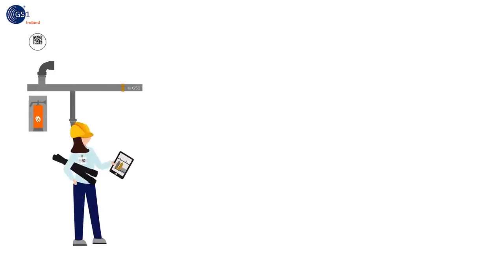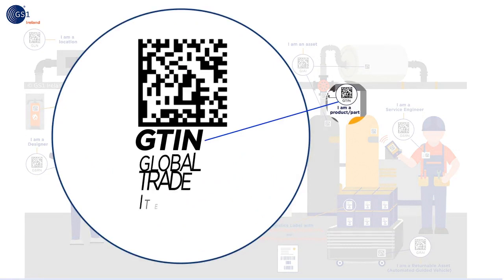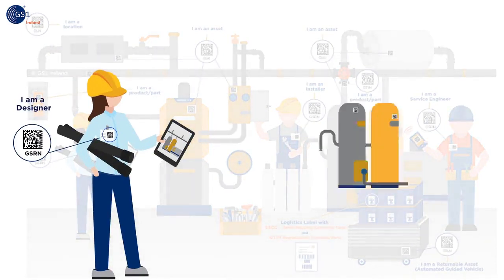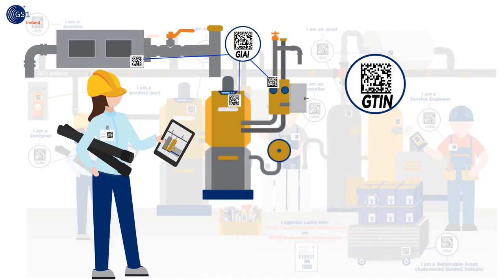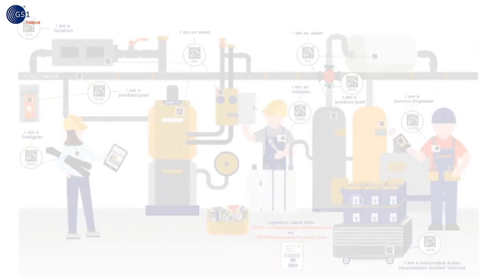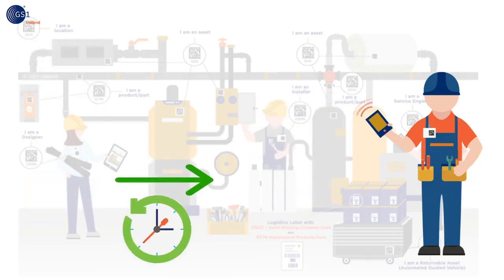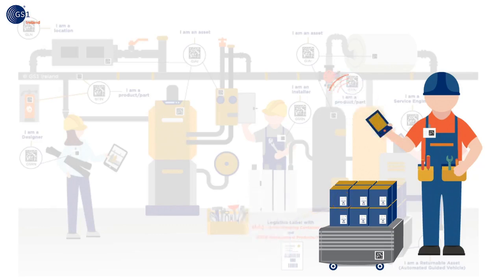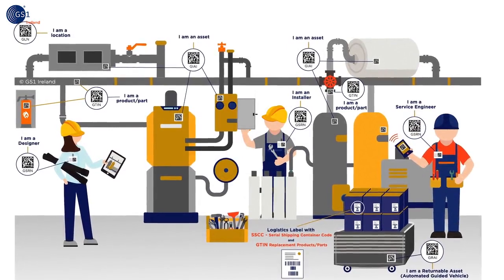GS1 standards in Construction and Facilities Management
A look at a Building Plant Room and Maintenance Processes with GS1 standards.